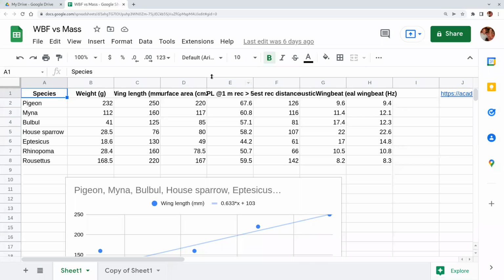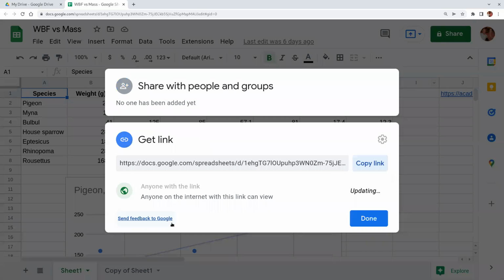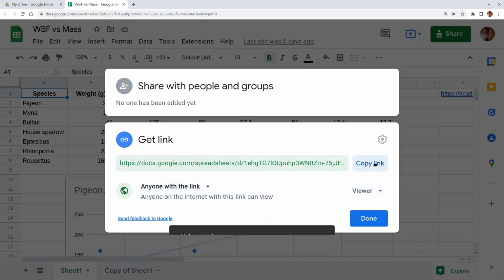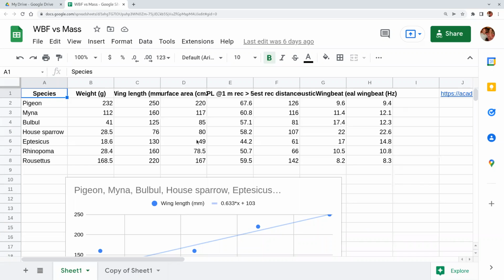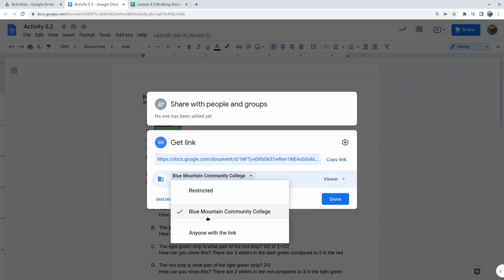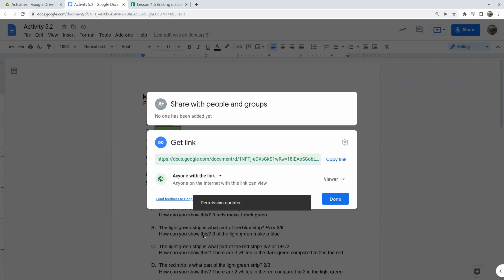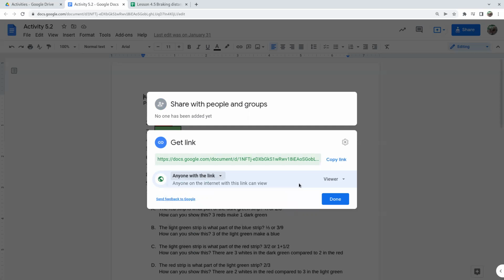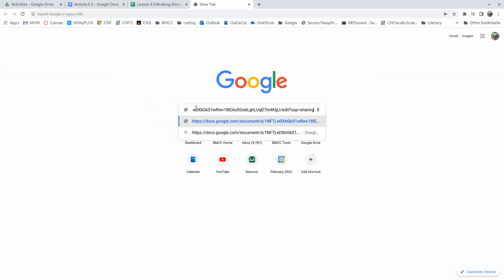Sharing with Google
Getting a Shareable link for a Google Sheet, Doc, or other file.